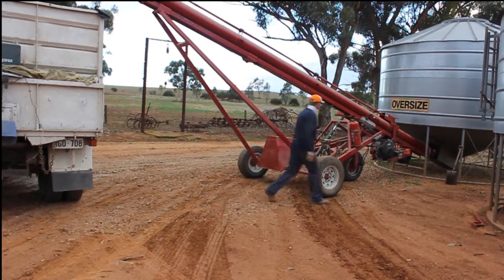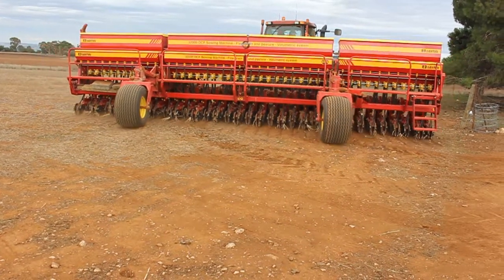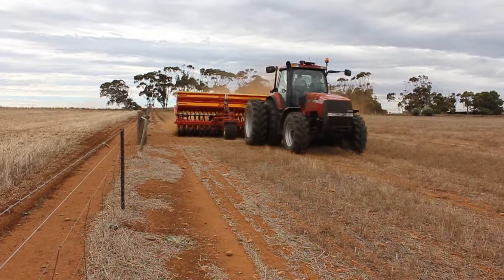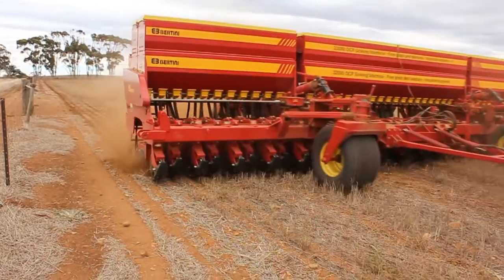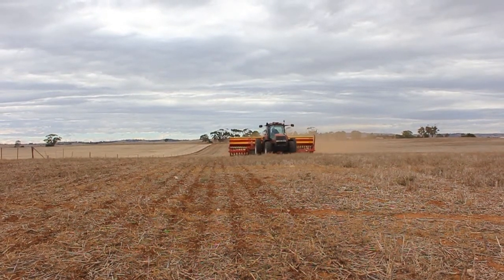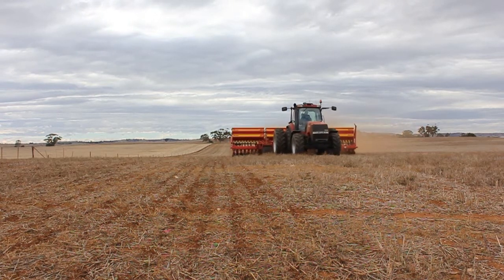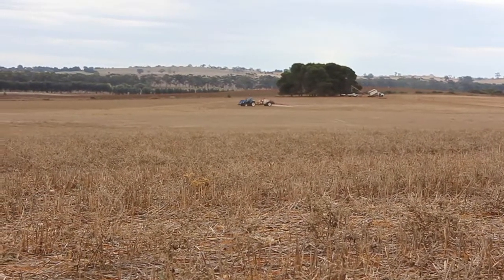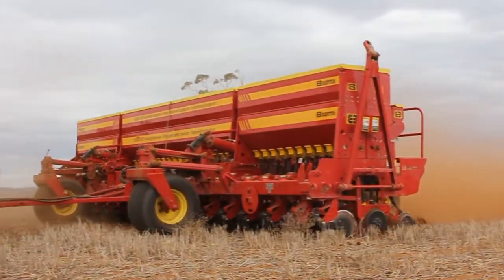Transitioning to Zero Till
Nuffield scholar Steve Ball speak about his transition to zero-till disc seeding.